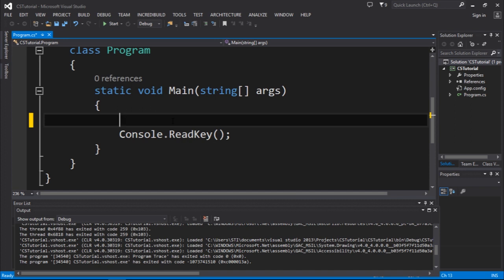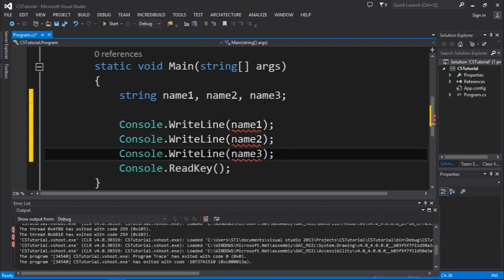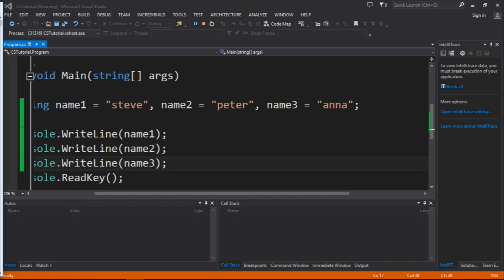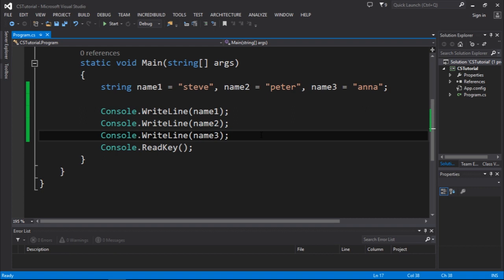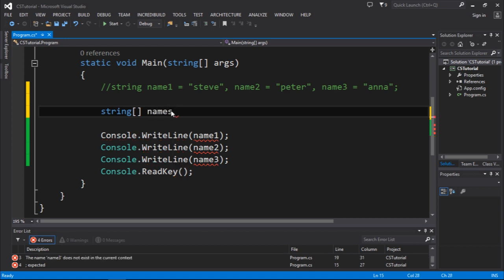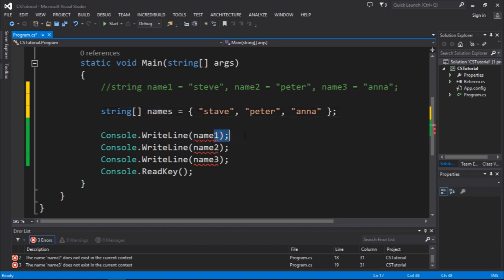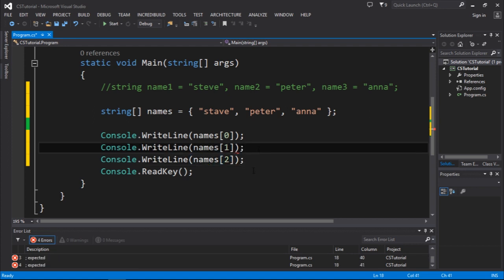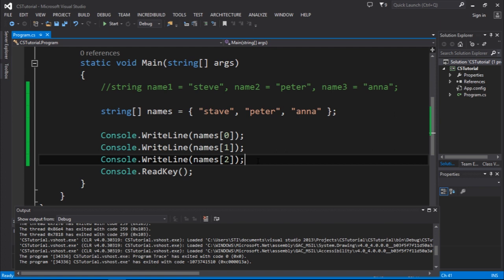#11 C# TUTORIAL - ARRAYS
Hi everyone! In this video I'm gonna talk about arrays, an array is a collections of objects of the same type, they're usually used with loops such as for and while or even foreach loops for initialization, iteration and searchig.